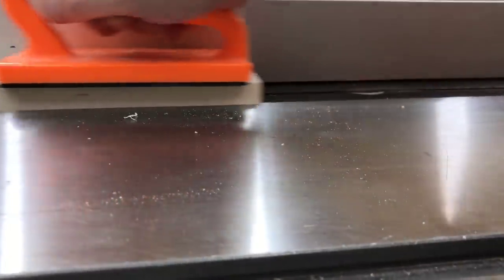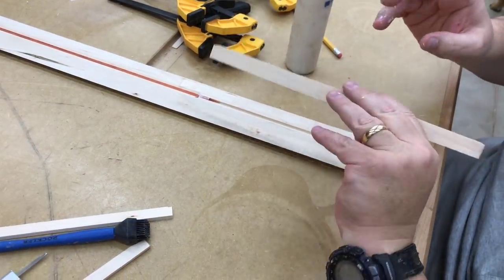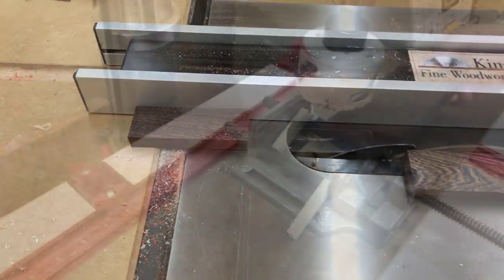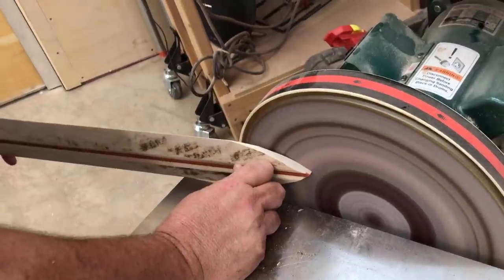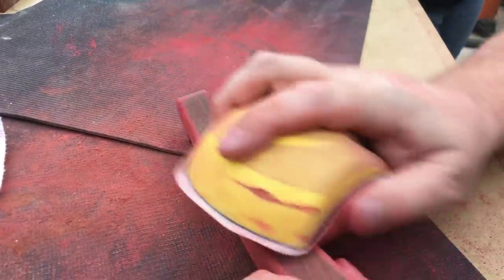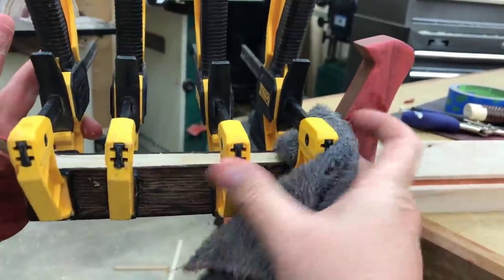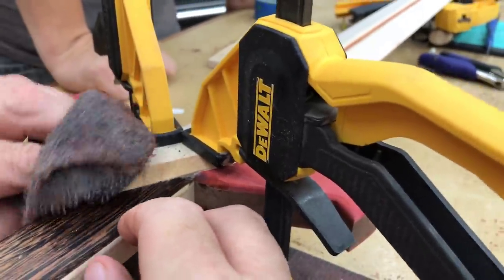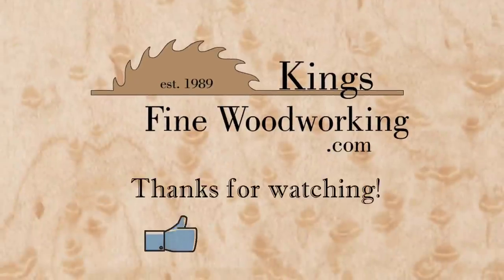28 - How to Make a Wooden Longsword That Really Works!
My daughters were going to the local Renaissance Festival, and my youngest wanted a sword. So, I decided to make her one.
This project is made from maple, with an African padauk inlay, and wenge & redheart for the cross guard and pommel.
It is a pretty simple project and should provide a lot of fun for all woodworkers, both highly experienced and new!

A local woodworker friend who is very experienced at these swords and extremely cool other things, is who gave me the idea to try my own.  Check out his channel & tell him I sent you;

Some of the items used in the build:
 Tools:
Rockler Silicone Glue Kit
All Woodpeckers:
MNA Core Box Router Bit Set
Rockler Wood Glue Applicator Set
SUIZAN Japanese Dozuki Dovetail Hand Saw 6 Inch Pull Saw Tenon Saw
Dewalt Router